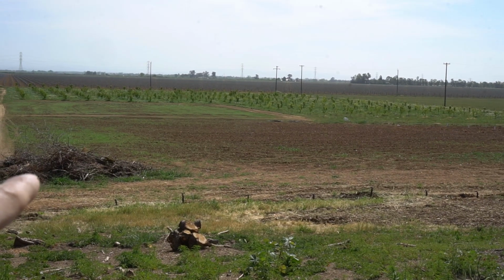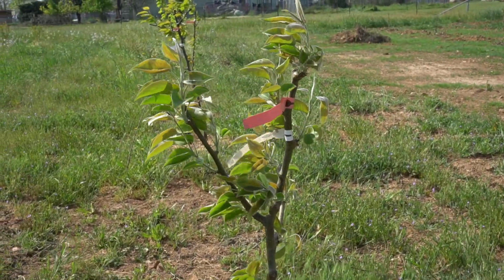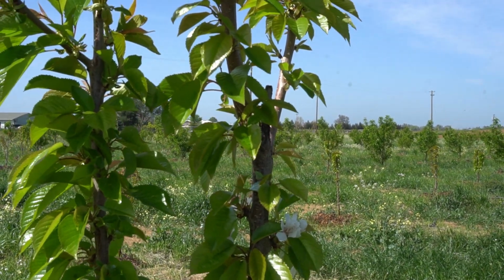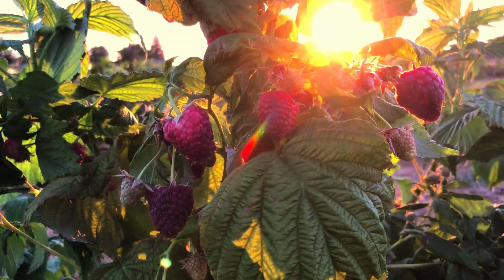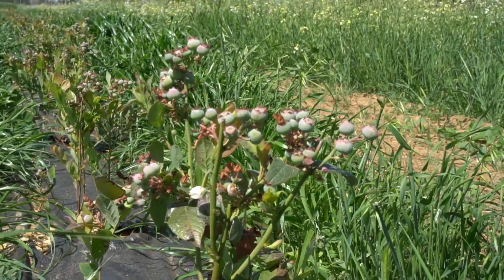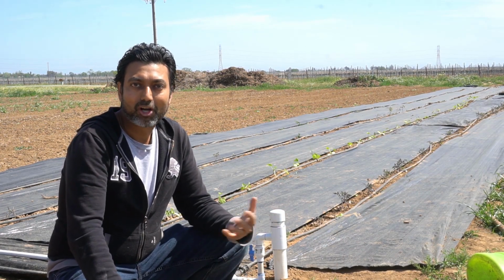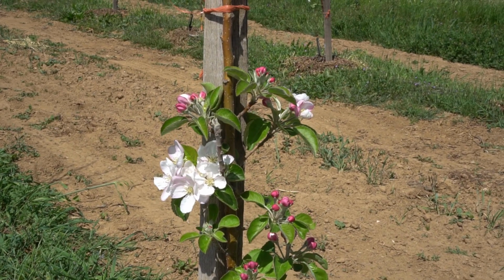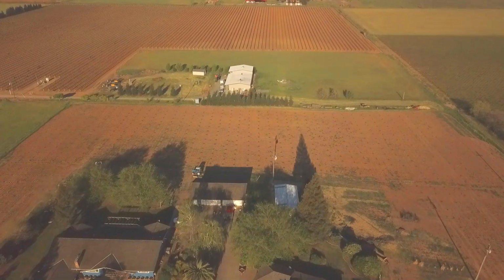First Year 20 Acre Organic Farm Tour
What we have got growing after one year of planting at 20 Acre UPick Organic Farm Tour. We have got 500 stone fruit trees including cherries, peach, nectarines, apricots, pluots, apriums, plums and 10 varieties of grape, 5 varieties of raspberries, 5 varieties of blackberries, boysenberries, loganberries, tayberry, strawberries, blueberries, oranges, apples, jujube, persimmons, avocado, almonds, and figs.

SECOND CHANNEL: Daisy Creek Animals

UPICK AND VISIT THE FARM
If you are in California and would like to Visit the Farm for UPick

EMAIL NOTIFICATIONS

We are scheduling Harvest Events such as Sugarcane, Potatoes, Pumpkins etc.
We will also have Gardening Classes regarding Growing Produce and Making Compost etc.
We are also Shipping Fruit Boxes within Continental United States

Signup for Local and Non Local Email Notifications
Local: What's Available for Upick, Produce and Veggie Box Pickup and Delivery, Events, and Classes
Non Local: Events, Classes, Stay at Farm BnB, Fruit Box Availability for Shipment

PRODUCT REVIEWS
Send an email to info (at) DaisyCreekFarms.com to obtain address for sending the products. I make educational videos for my viewers and will not be able to center my video on a product. If I like your product, I will include it in one of my videos and mention your product.